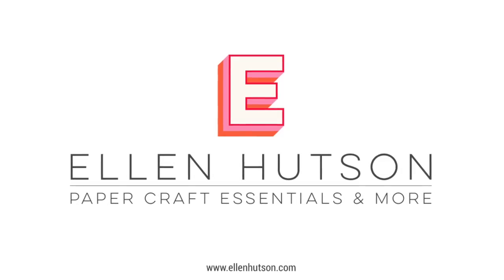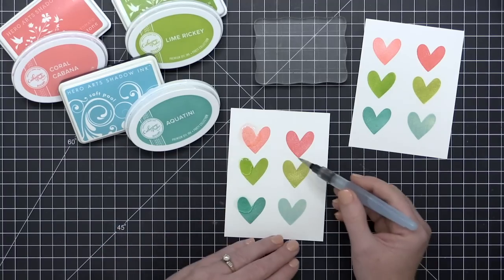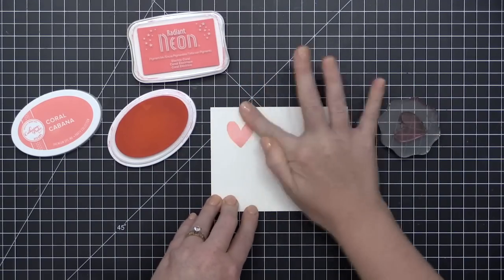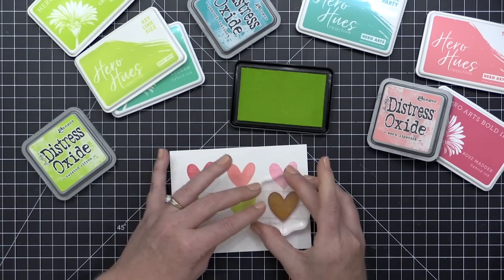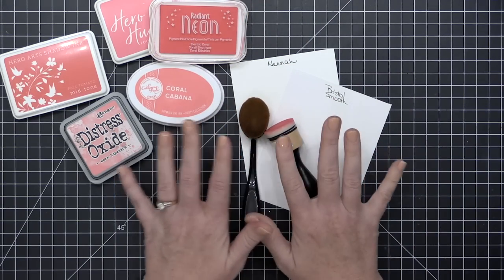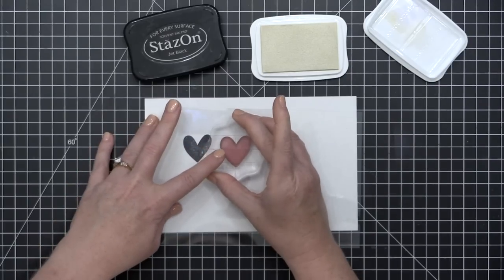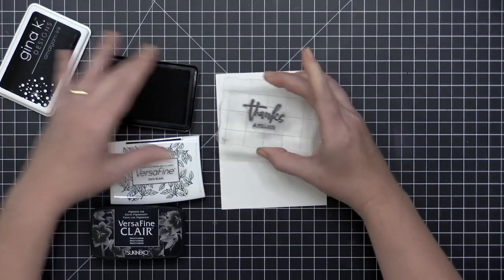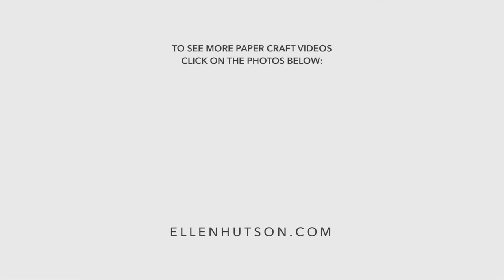The Essential Guide To Ink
Are you trying to choose the best ink pad for your stamping & papercrafting projects? We can help with an overview of the types of inks available, their basic properties and some of the most popular inking tools to use with them.
Supplies List:
Life Changing Blender Brush - 4 Piece Broad, Picket Fence Studios (LCB-4)
Life Changing Blender Brush - 6 Piece Fine, Picket Fence Studios (LCB-6)